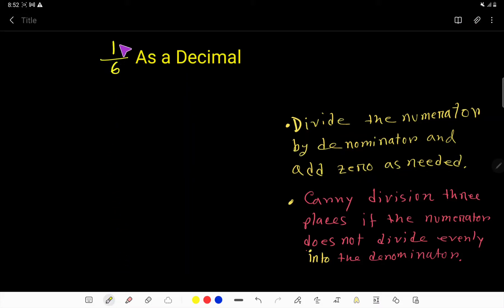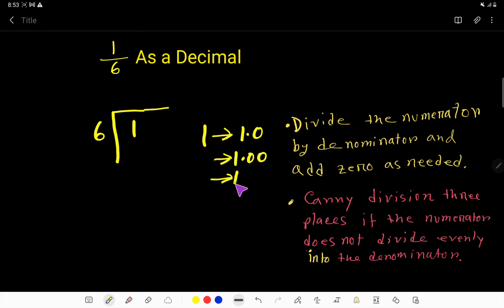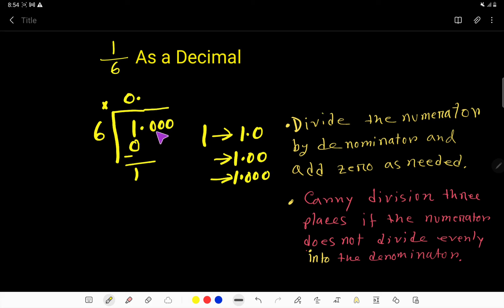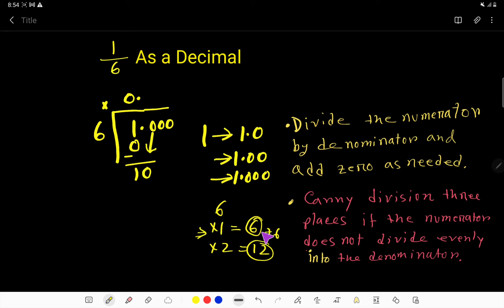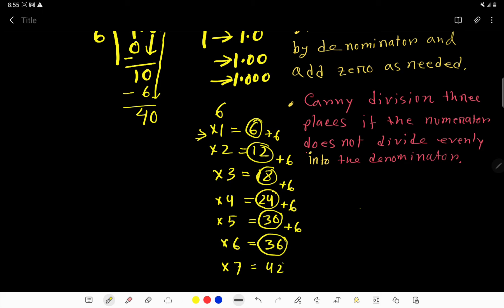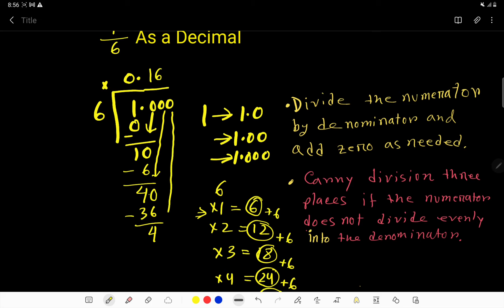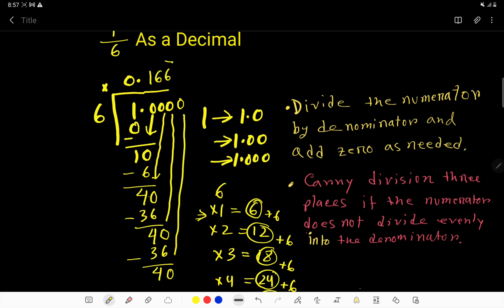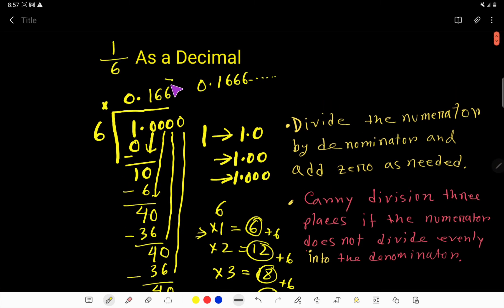1/6 As a Decimal||How to Convert or Change Any Fraction to a Decimal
1/6 as a Decimal||1 6 as a Decimal||How to calculate 1/6 as a decimal ||What is 1/6 as a decimal?